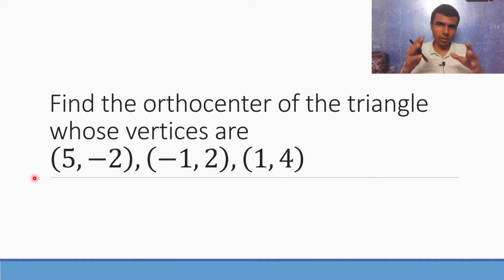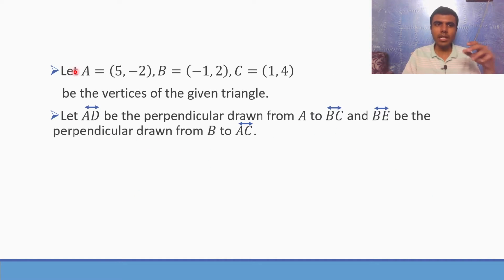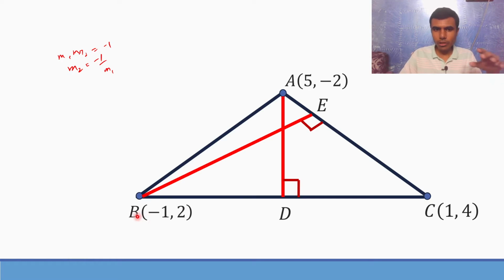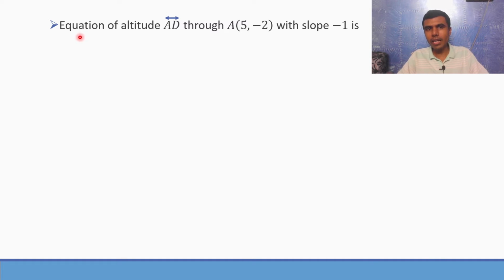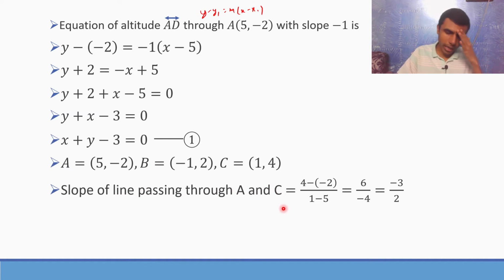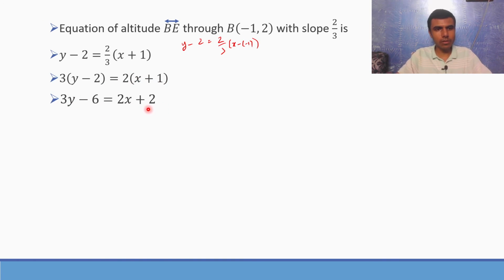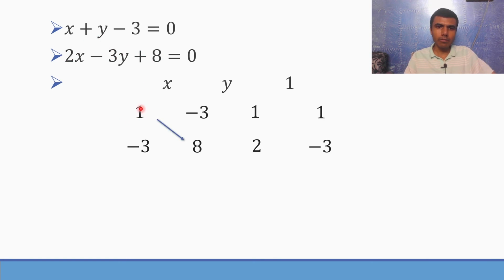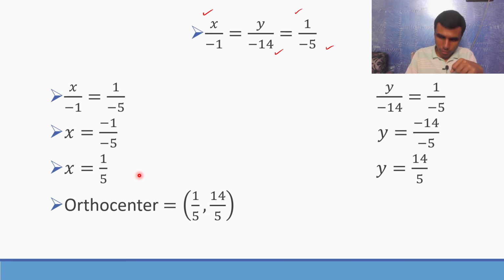The Straight Line 7 Marks Q6 | Orthocenter (5 -2) (-1 2) (1 4)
Find the orthocentre of the triangle whose vertices are (5, -2), (-1, 2) and (1, 4)
Find the orthocenter of the triangle whose vertices are (5, -2), (-1, 2) and (1, 4)
The straight line exercise 1e
Maths 1b Straight lines 7 marks question